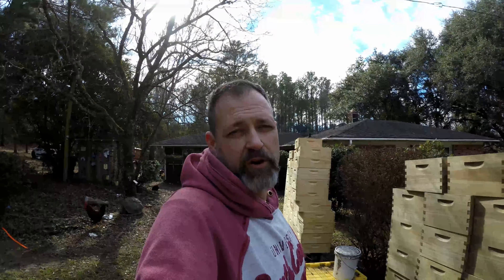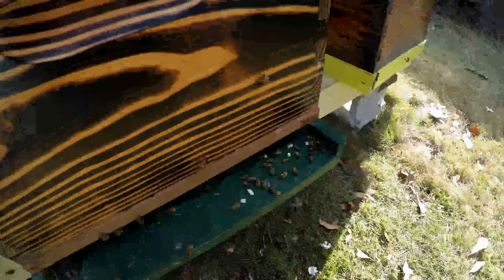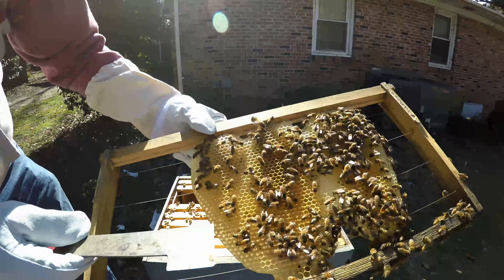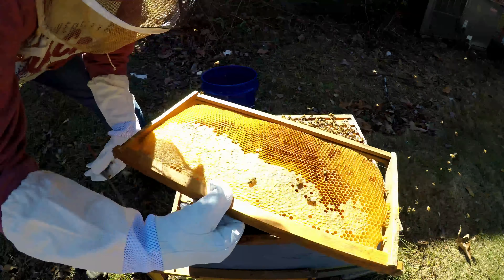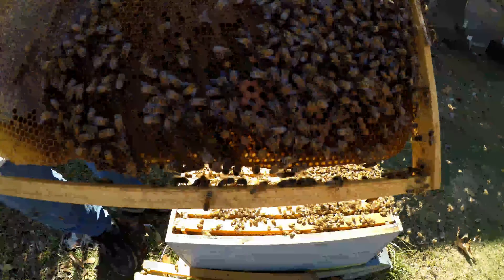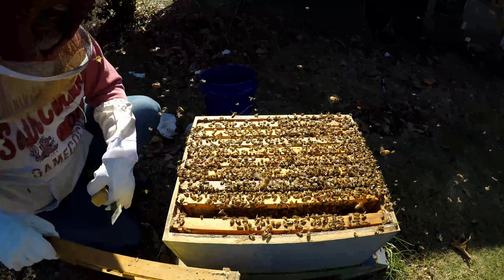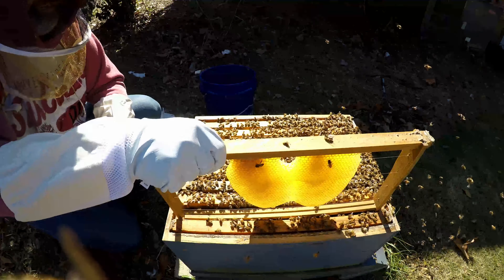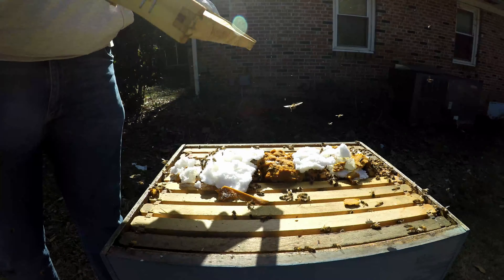hive inspection that was removed from the monster hive video (4k)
a bee hive inspection from 1/19/22 footage was removed from the monster hive video from yesterday